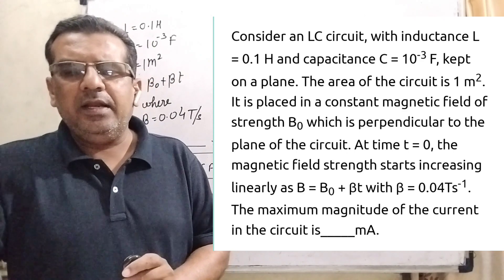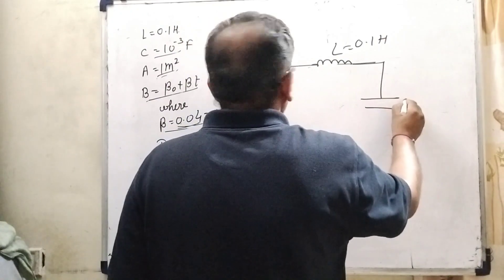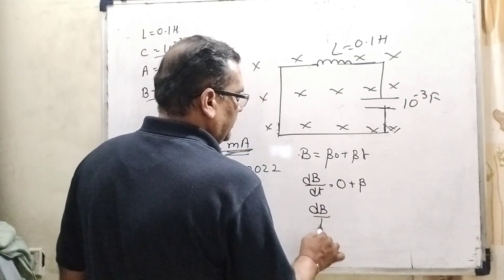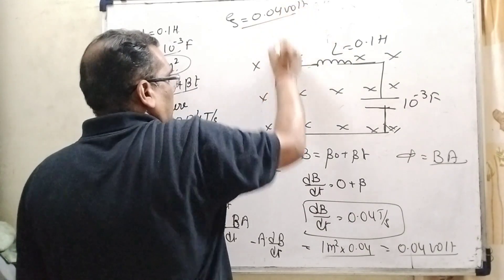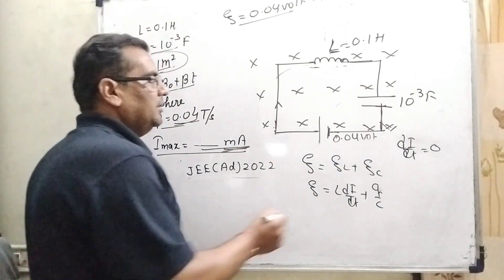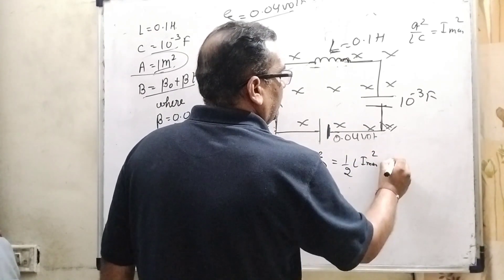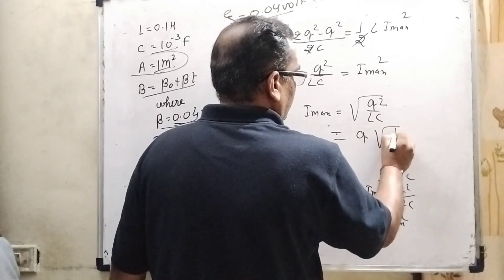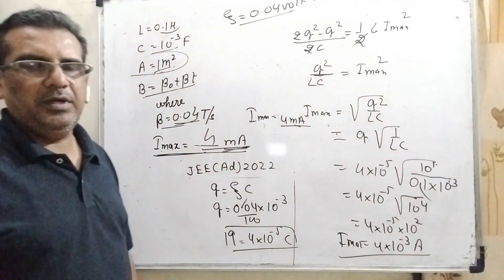Consider an LC circuit, with inductance L = 0.1 H and capacitance C = 10-3 F, kept on a plane. The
Consider an LC circuit, with inductance L = 0.1 H and capacitance C = 10-3 F, kept on a plane. The area of the circuit is 1 m2. It is placed in a constant magnetic field of strength B0 which is perpendicular to the plane of the circuit. At time t = 0, the magnetic field strength starts increasing linearly as B = B0 + βt with β = 0.04Ts-1. The maximum magnitude of the current in the circuit is_____mA.